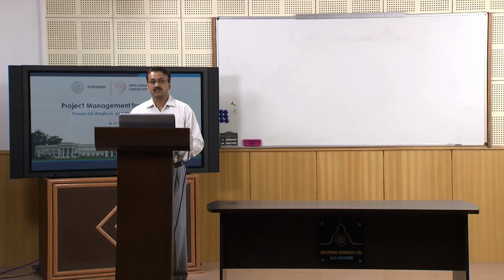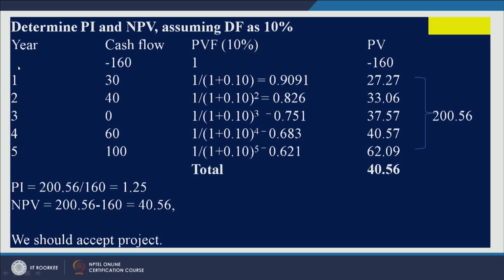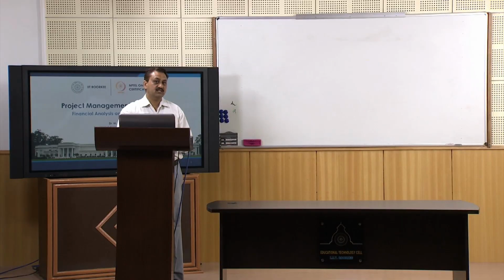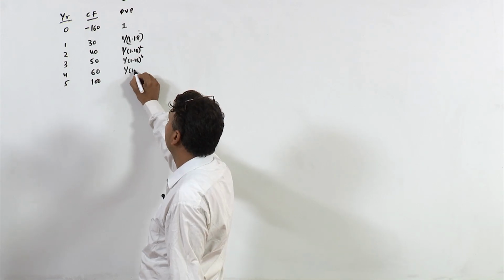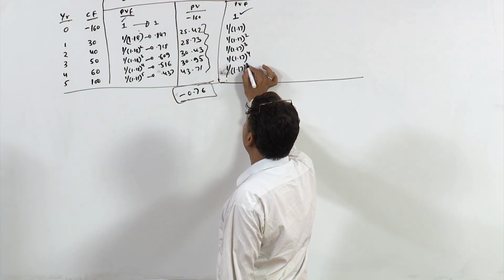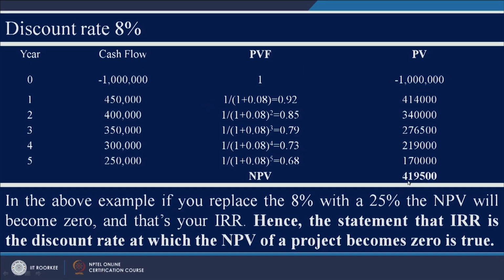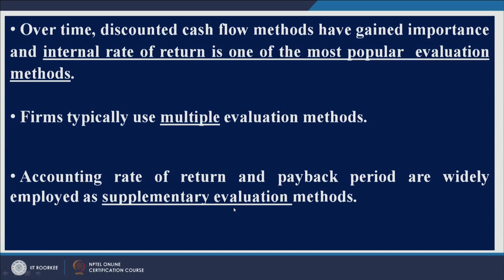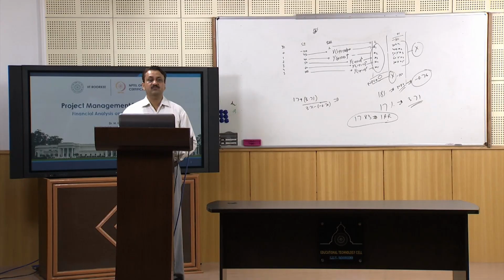Capital Budgeting Techniques - II